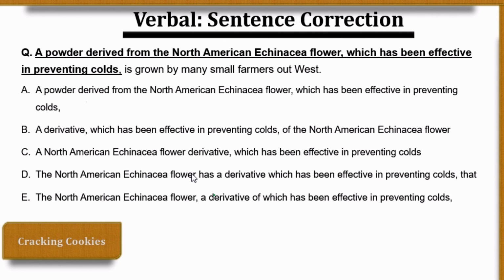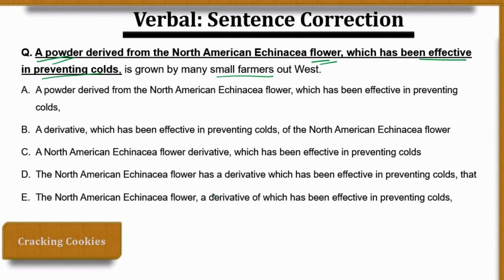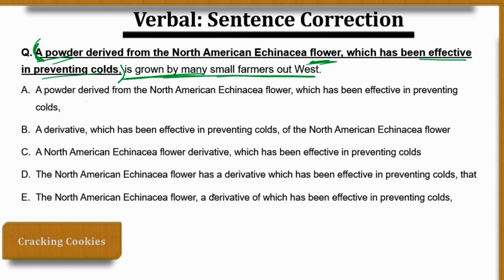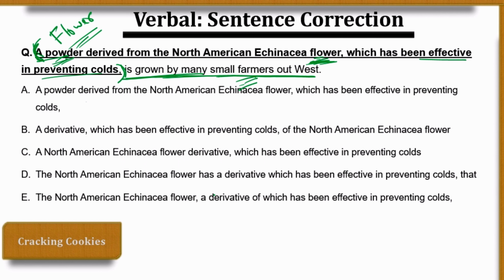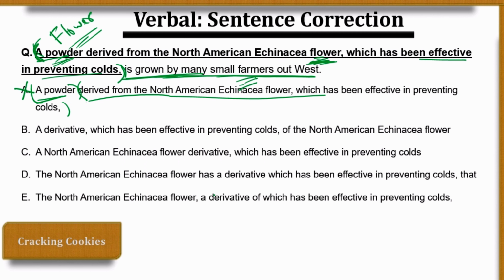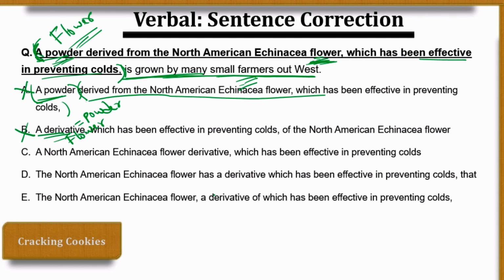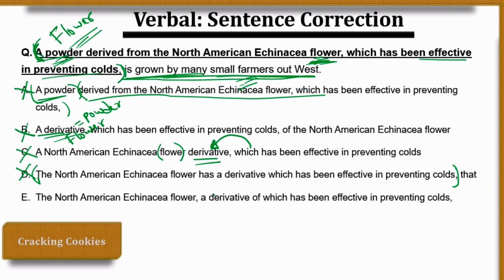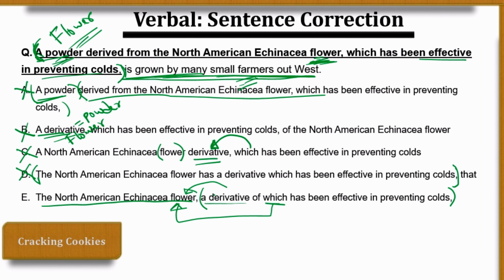GMAT Sentence Correction || Medium Level || Subject Verb Agreement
A powder derived from the North American Echinacea flower, which has been effective in preventing colds, is grown by many small farmers out West.